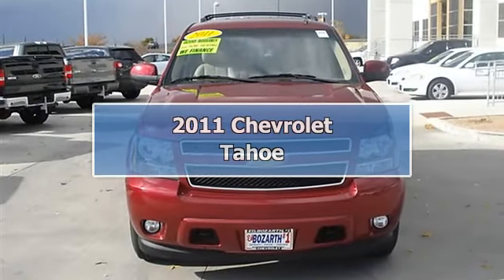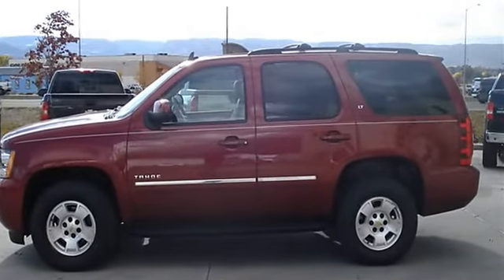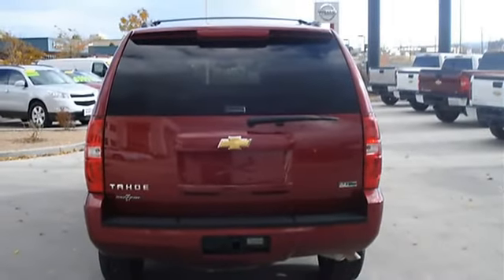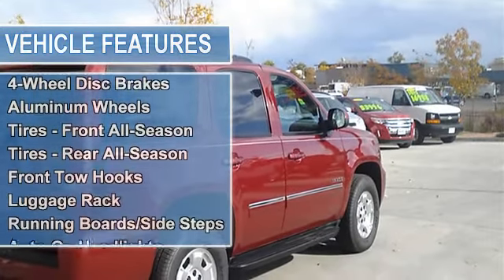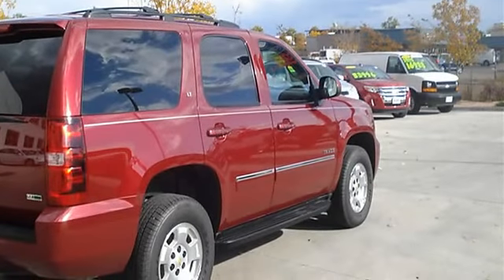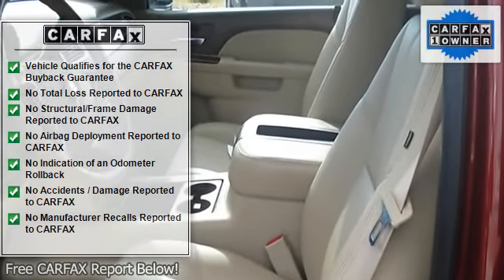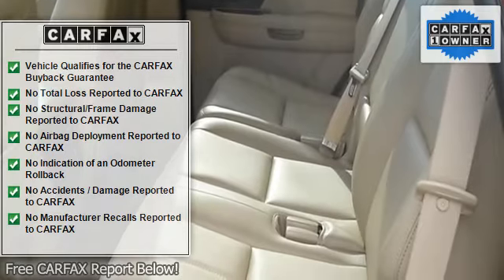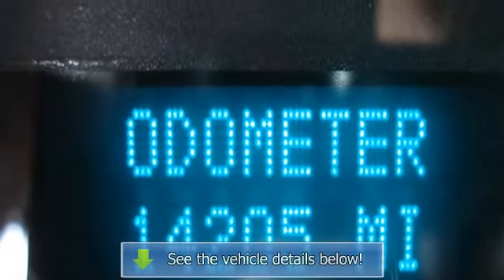2011 Chevrolet Tahoe - Ed Bozarth Chevrolet Buick Pontiac (Grand Junction)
For Sale: 2011 Chevrolet Tahoe
VIN: 1GNSKBE06BR210468
Engine: Gas/Ethanol V8 5.3L/323
Drivetrain: 4WD
Transmission: Automatic
Mileage: 14,195
Color: Red Jewel Tintcoat (exterior)  (interior)

Features:
2011 Chevrolet Tahoe Sport Utility.
 rear, Tire  spare P265/70R17 all-season blackwall, Luggage rack side rails  roof-mounted  Black, Luggage rack center rails  roof-mounted  Black, Fascia  front color-keyed, Fascia  rear color-keyed, Moldings  color-keyed bodyside, Assist steps  Black (Not available with (Z71) Off-Road Suspension Package.), Headlamps  dual halogen composite with automatic exterior lamp control and flash-to-pass feature, Fog lamps  front  halogen (Included and only available with (PDA) Texas Edition and (PEB) Regional Value Package.), Mirrors  outside heated power-adjustable  manual-folding (Mirror caps are color-keyed.), Glass  Solar-Ray deep-tinted (all windows except light-tinted glass on windshield and driver- and front passenger-side glass), Wiper  rear intermittent with washer, Door handles  color-keyed, Liftgate with liftglass rear door system with rear-window wiper/washer, Audio system  A M/FM stereo with CD player and MP3 playback seek-and-scan  digital clock  auto-tone control  Radio Data System (RDS)  speed compensated volume  TheftLock  auxiliary input jack  and USB port (Not available with (PCJ) Sun  Entertainment and Destinations Package.), Audio system feature  Bose premium 9-speaker system with subwoofer in center console, Audio system controls  rear with 2 headphone jacks (headphones not included)  power outlet and controls for volume  station selection and media), Audio system feature  USB port, XM Radio is standard on nearly all 2011 GM models and includes 3 months of trial service. Get over 170 channels  including: commercial-free music  sports  news  talk  entertainment  comedy  family and kids' channels  and much more. With XM's incredible range of programming  everything worth listening to is on XM (Not available with (UUL) A M/FM stereo with CD player and MP3 playback  navigation  voice recognition or (UUK) A M/FM stereo with MP3 compatible CD/DVD player and DVD-based navigation. Requires a subscription sold separately by XM after the first 90 days. Available only in the 48 contiguous United States and District of Columbia. Visit gm.xmradio.com for details.), Bluetooth for phone personal cell phone connectivity to vehicle audio system and HMI (Human Machine Interface) with specific steering wheel controls (Deleted when (UE0) OnStar  delete is ordered.), Seats  front bucket with leather-appointed seating (AG1) 6-way power driver and (AG2) front passenger seat adjusters  adjustable head restraints  (AM1) driver manual lumbar control  floor console and rear